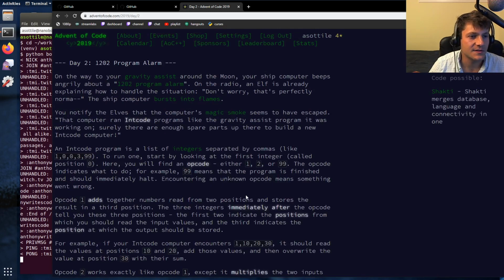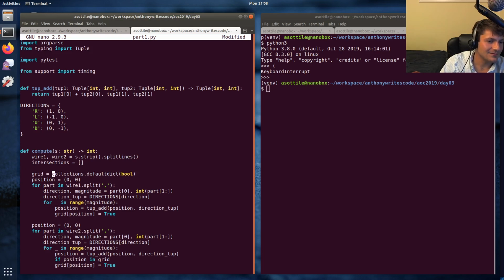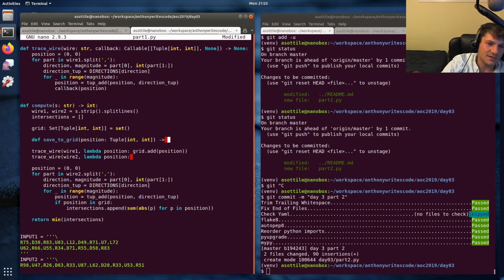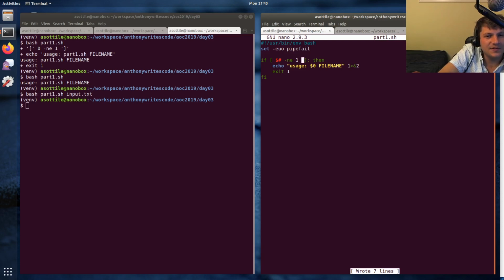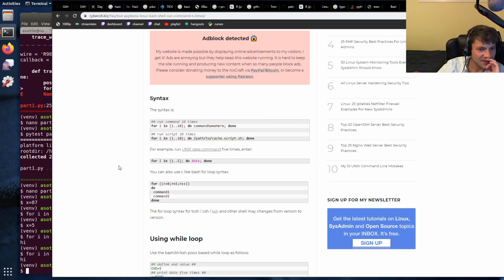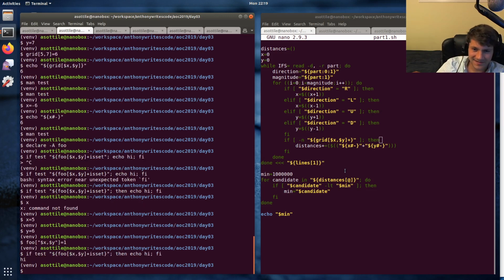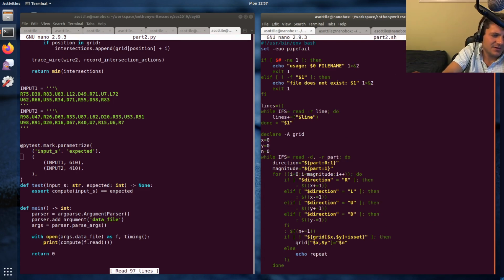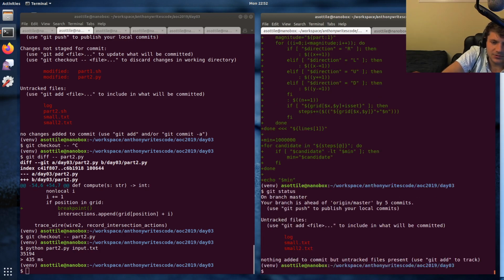advent of code 2019 - day 3 (python + bash)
Day 3!  I get a little intimidated with a grid plotting problem but we end up solving it pretty quickly.  In retrospect my solution is kind of bad but it gets the job done.  I think lose my mind trying to implement the solution in pure bash.

python solution starts at 10:52
bash solution starts at 51:24